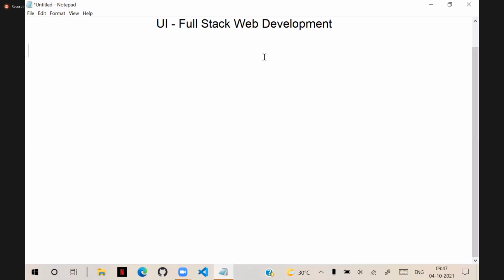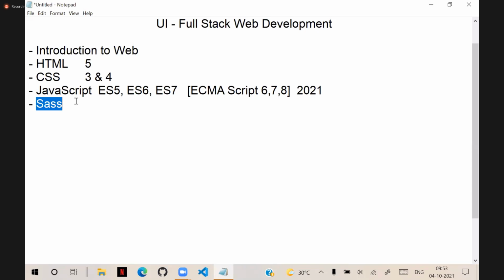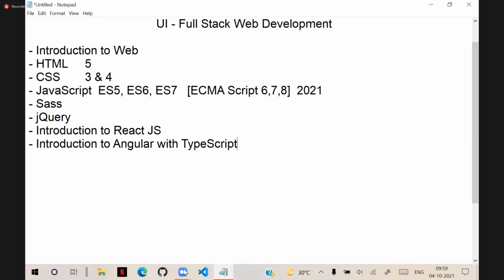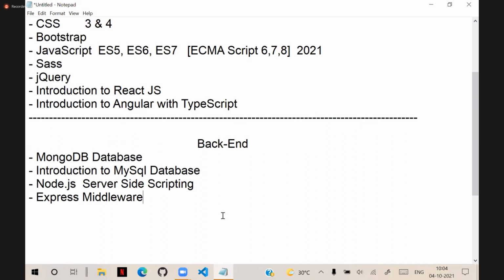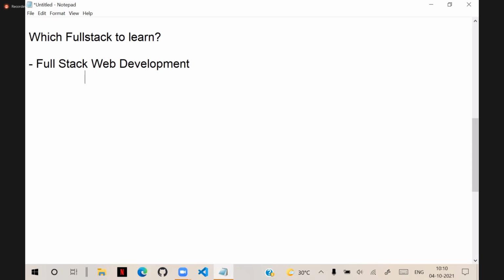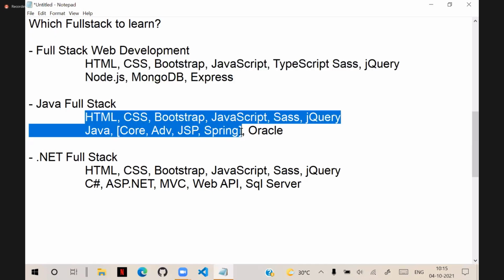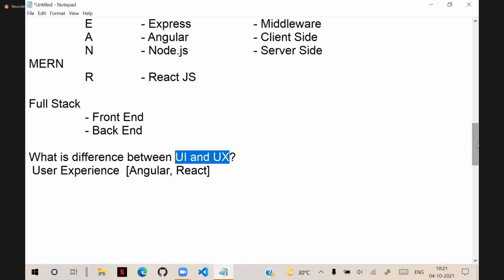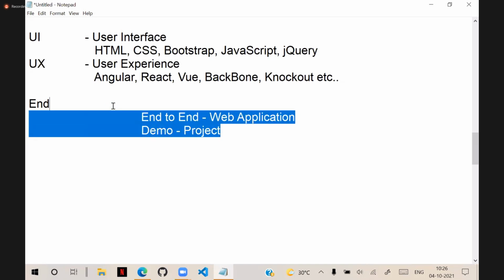HTML CSS JS by SS | 04 10 21 | New Course | New Batch